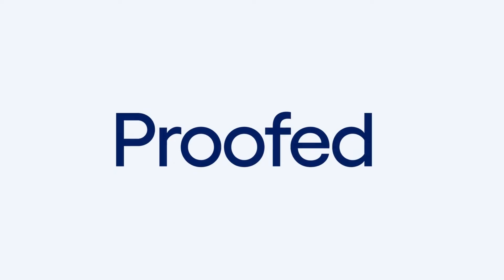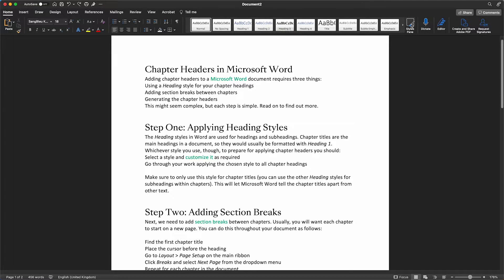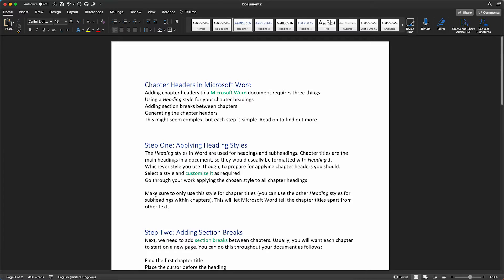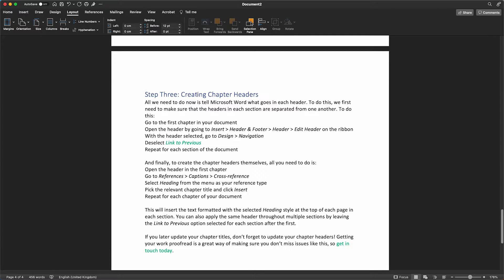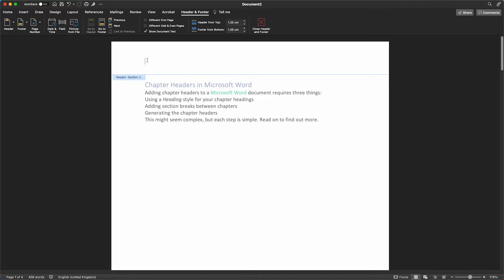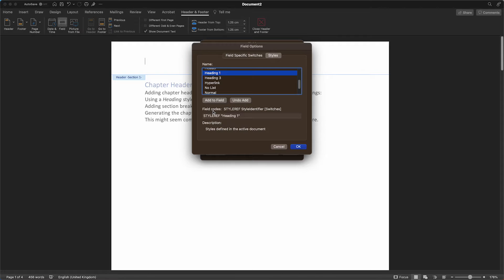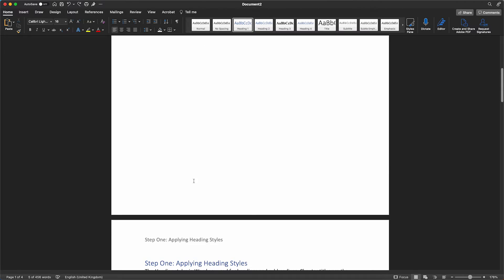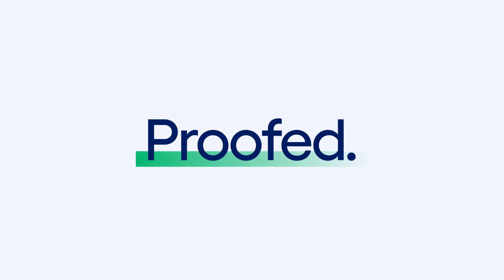How to Add Chapter Headers in MS Word for Mac | Proofed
In this video I walk you through 3 easy steps to add chapter headers into your document in MS Word for Mac

For specific Windows MS Word Instructions check our guide on the Proofed blog:

Timestamps:
00:00 - How to Add Chapters Headers in MS Word for Mac
00:34 - 1. Apply Style to Headings in Document
01:15 - 2. Add Page Breaks
02:06 - 3. Create Headers (StyleRef field code)
03:11 - Resources 🤔